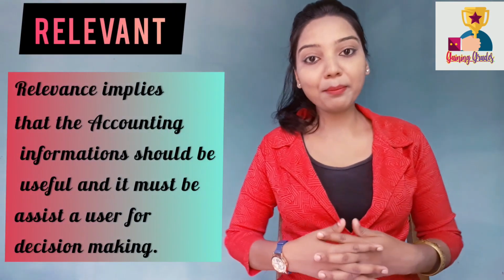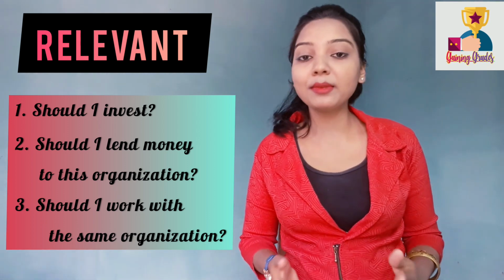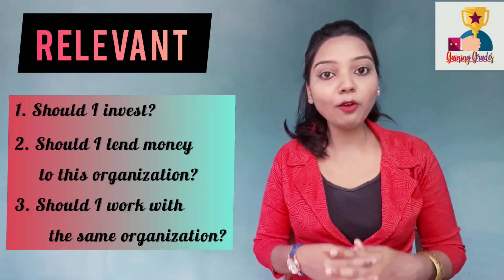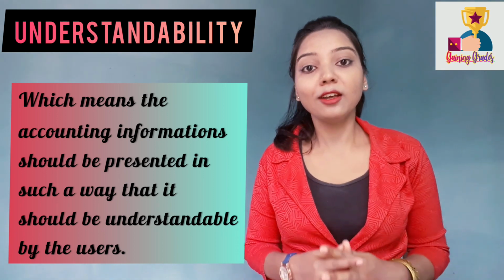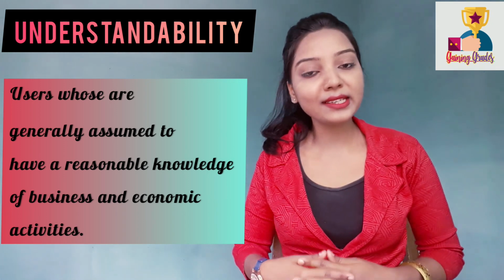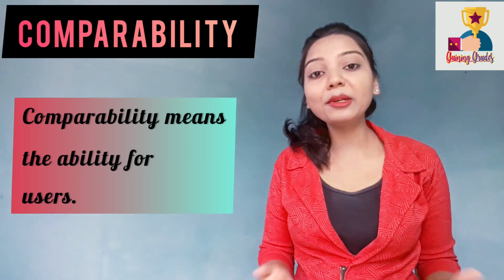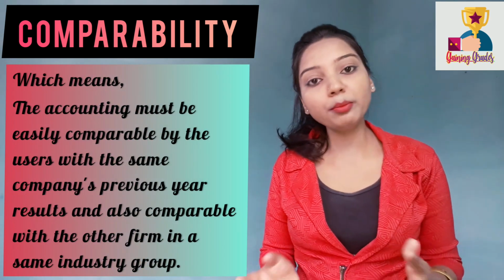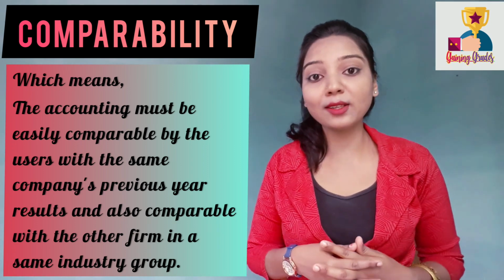Basics of Accounting Part-3 For class-11th & 12th Qualitative Characteristics of Accounting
Hello friends🌻 This is Ridhima.

As you all know guys we are learning the Series Basics of Accounting.  So this is the 3rd video in the series of Basics of Accounting. This video is very important for the basic knowledge of accounting and for the basic concepts. I tried to clear the concept of Qualitative Characteristics of accounting in this video. I hope this video will be helpful for you all.

This video covers the topic Qualitative characteristics of accounting which are as follows-

*Reliability
*Relevance
*Understandability
*Comparability

This topic is very important for the exam purpose.

Our aim is to prepare the students at their own,  particularly the needy students so all the videos will  be free of cost.

Here are links of my previous videos..

If you have any queries regarding this so you can ask me on the comment section and you can also suggest me topics related to commerce for the upcoming videos.

All the Best and Enjoy learning Accountancy.
Keep Gaining Grades😊